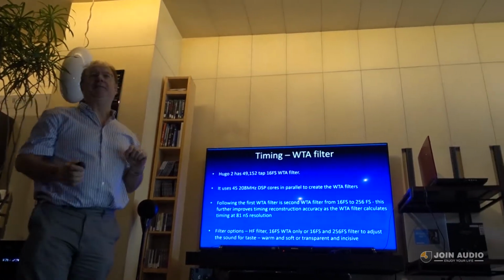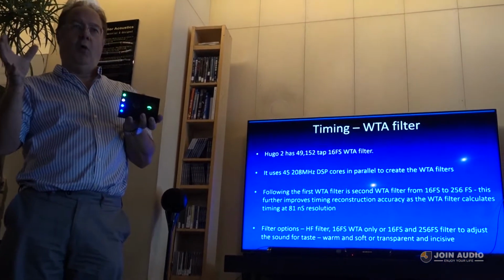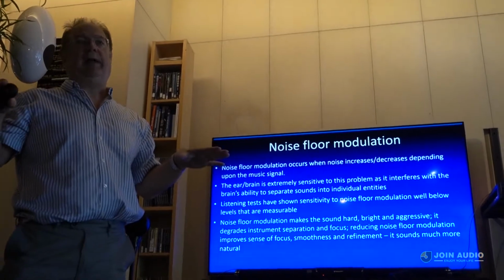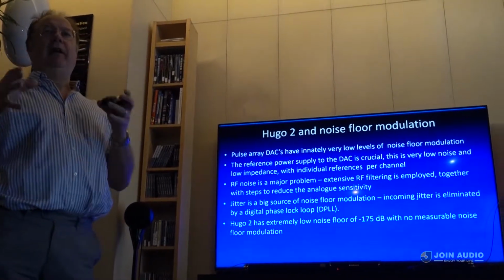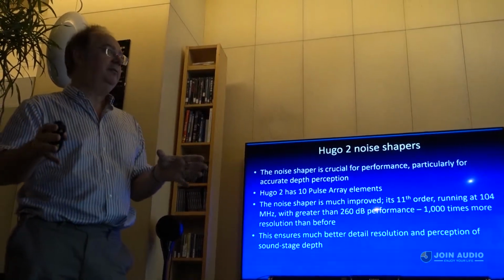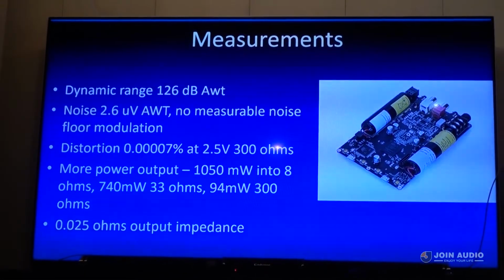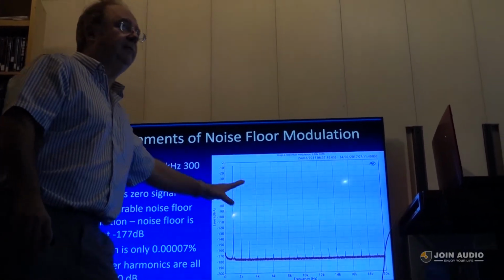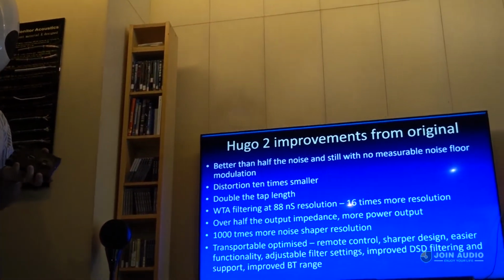【NEW】Chord Electronics - Hugo 2 耳擴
♟ 嘉義市彌陀路373號